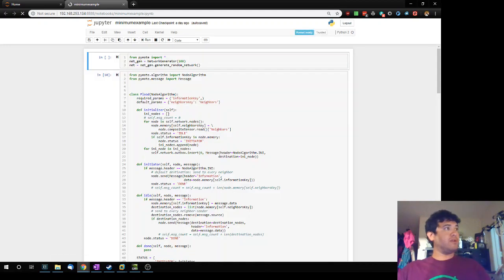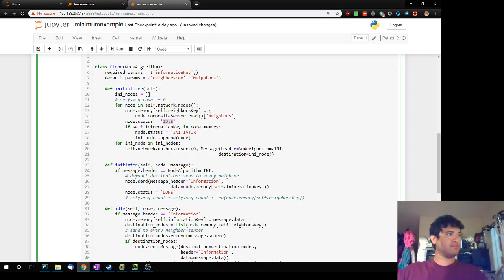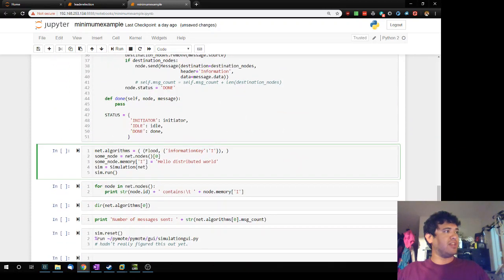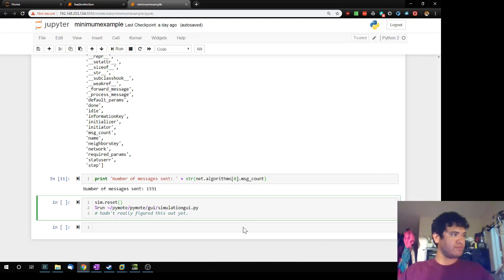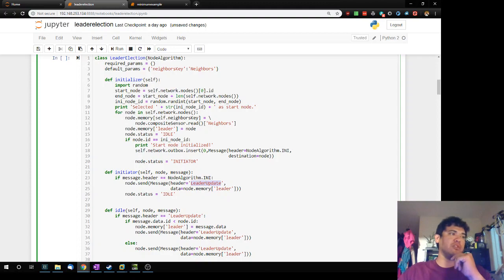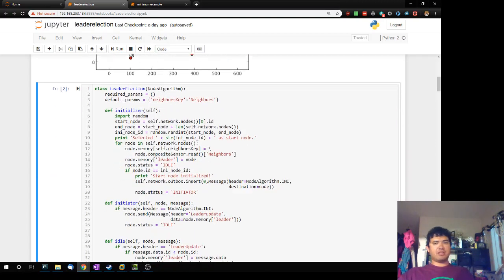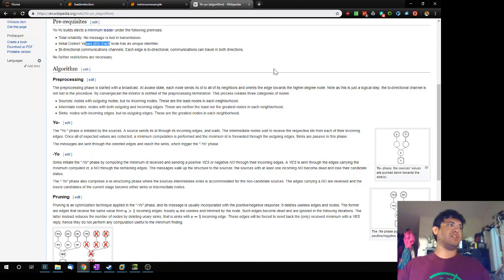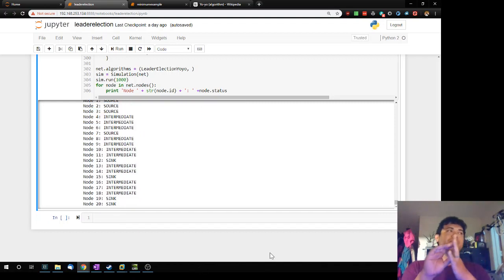PyMote Demonstration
Demonstration of the PyMote python library for distributed systems prototyping. Prepared for CS260, Distributed Systems, as taught by Prof. Lesani in Spring 2019 at the University of California, Riverside.